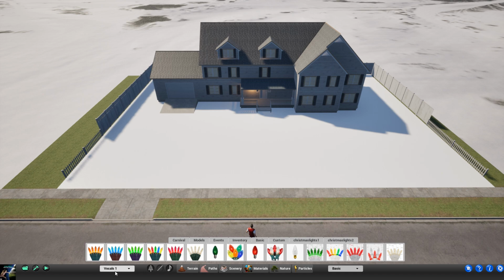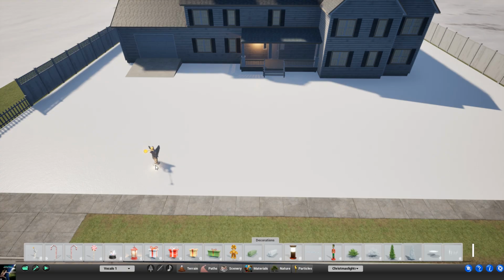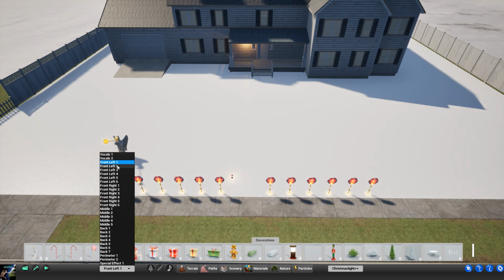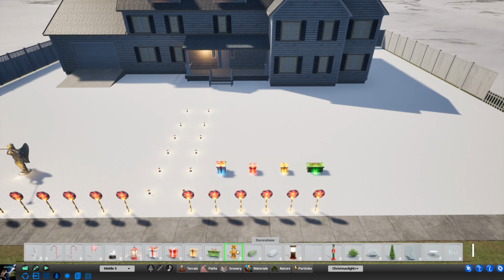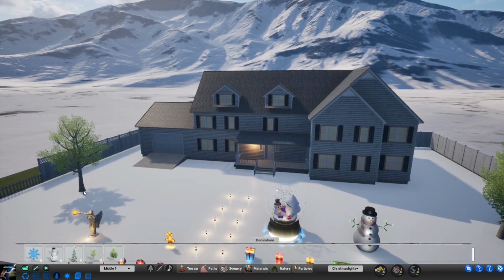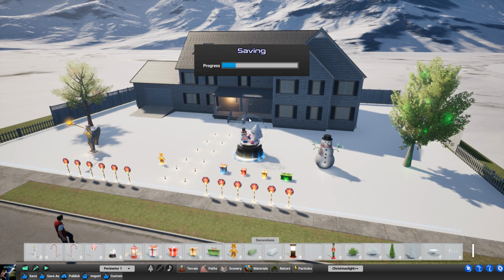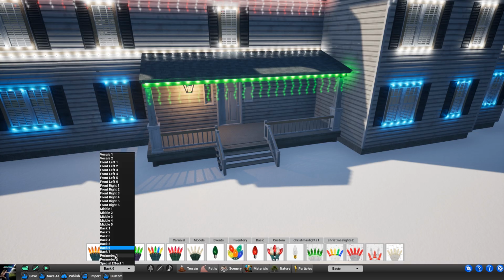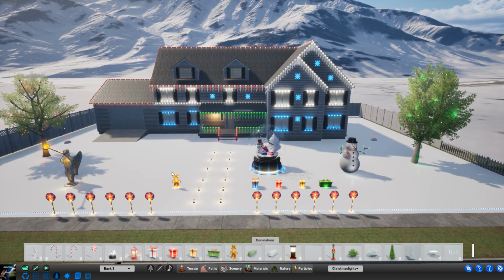Christmas Light Show Tutorial - Your World 2.0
Official channel for the new Your World 2.0 platform.